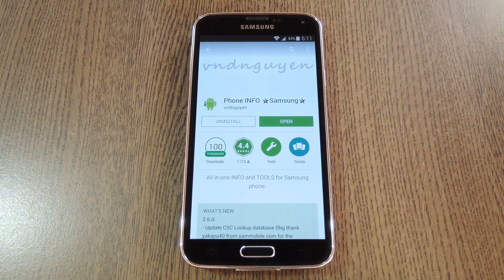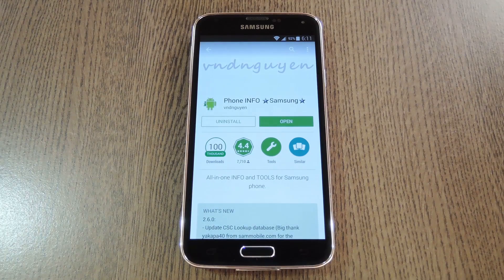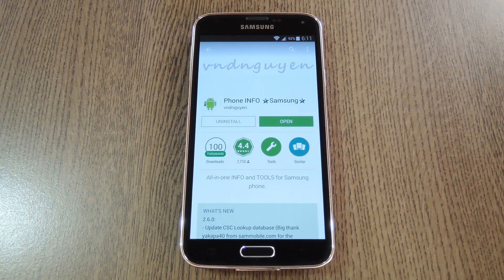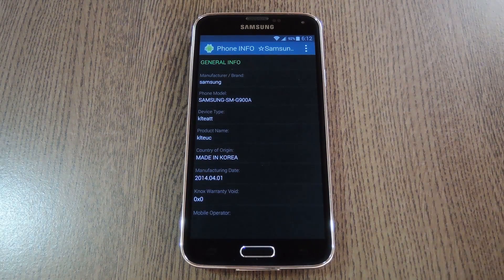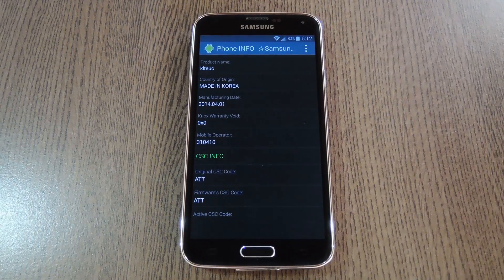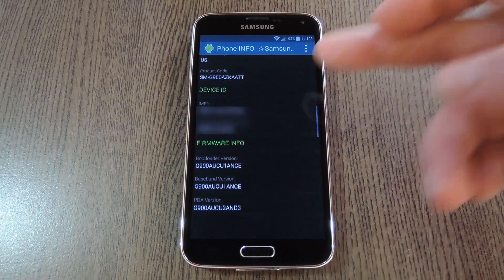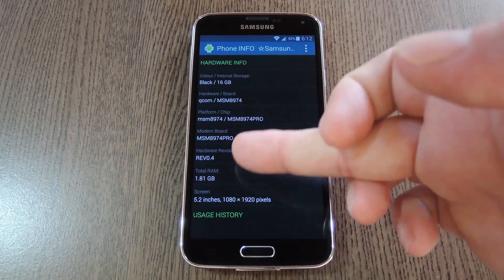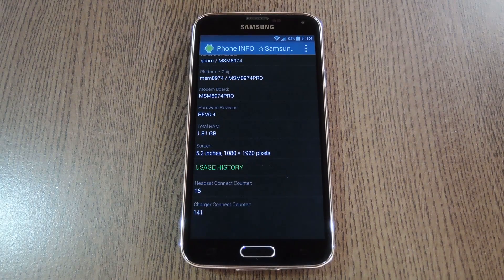View Detailed Information About Your Samsung Device [How-To]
How to See Detailed Info About Your Galaxy Device [Android]

In this tutorial, I'll be showing you how to view detailed information about your Samsung Galaxy device, like the manufacturing date and CSC info or firmware versions.